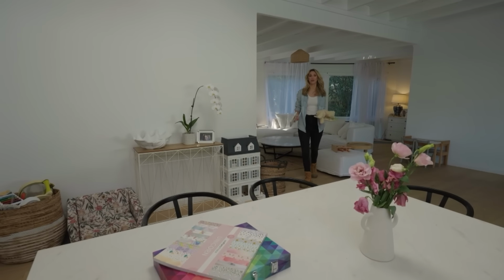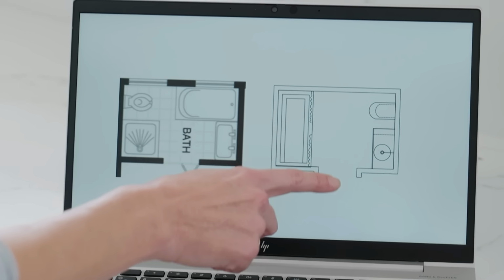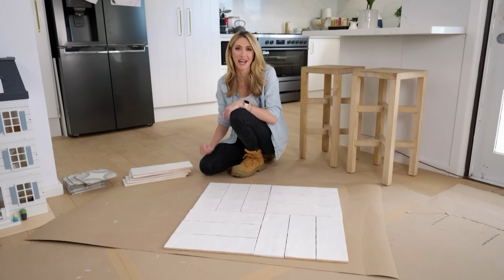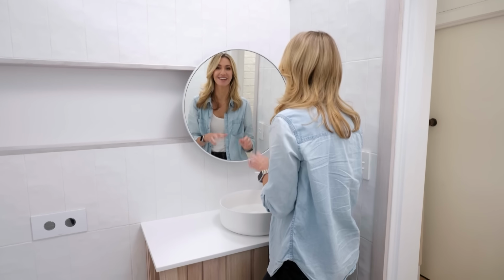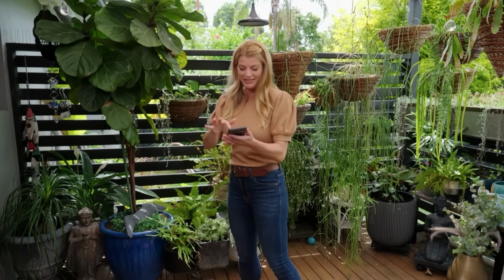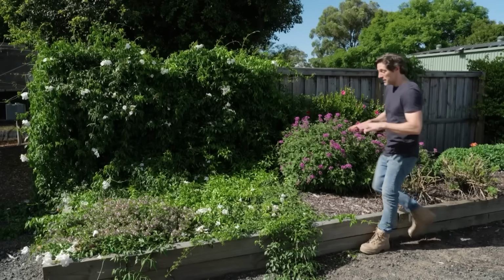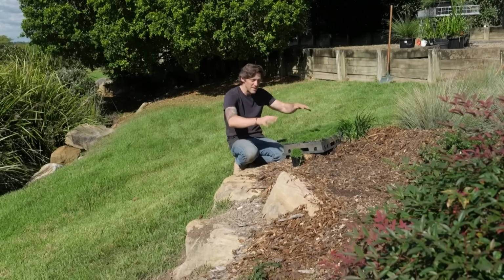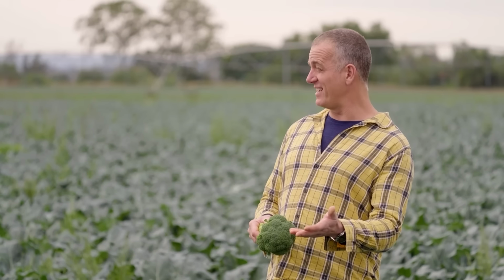Budget-Friendly Family Bathroom Makeover | Full Episode | Great Home Ideas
Bathroom renovations can be expensive, exhausting, and hard to juggle with family life—but in this full episode, we show just how achievable they can be! Juliet transforms a tired family bathroom with a stylish, budget-friendly design featuring a floating vanity that’s both practical and beautiful. Melissa shares clever tech hacks to help busy families keep indoor plants thriving. Charlie reveals how to future-proof your garden against Australia’s extreme weather, and finally, we tour an incredible 100-year-old broccoli farm!

0:00 – Welcome to Great Home Ideas
0:26 – Budget-Friendly Family Bathroom Makeover
11:08 – Tech Hacks for Indoor Plants
15:39 – Weather-Proof Garden
19:23 – 100 Year Old Broccoli Farm

Welcome to Great Home Ideas, your destination for DIY fixes, home makeovers and amazing ways to bring your garden to life. Each week, we’ll be sharing fascinating stories, fresh projects and expert advice to help you transform your space and make your dream home a reality.